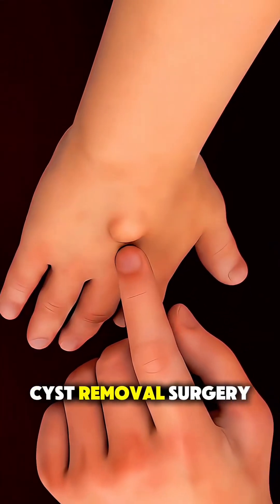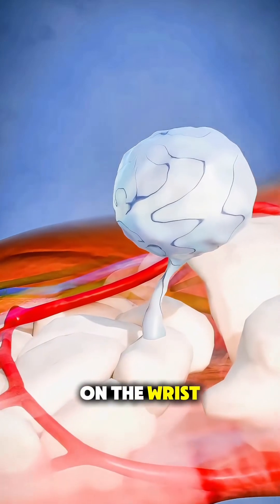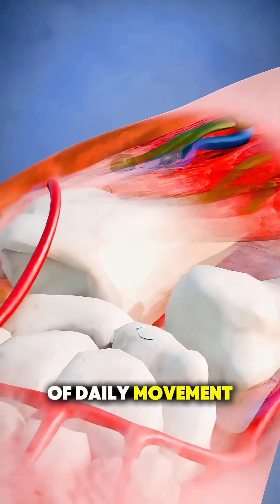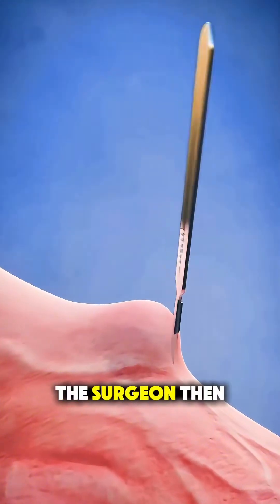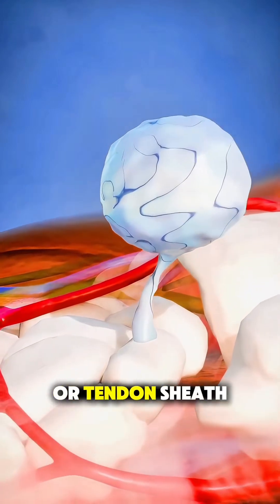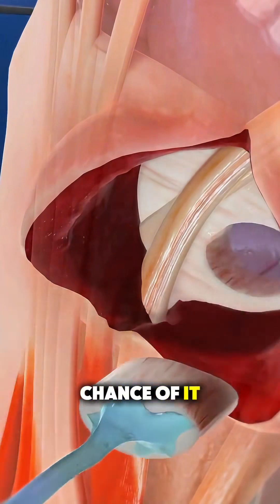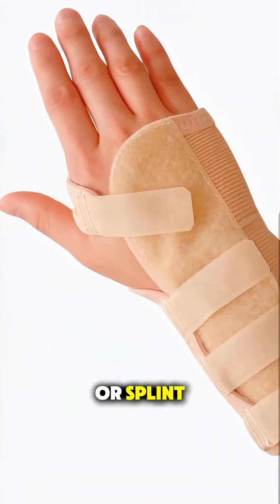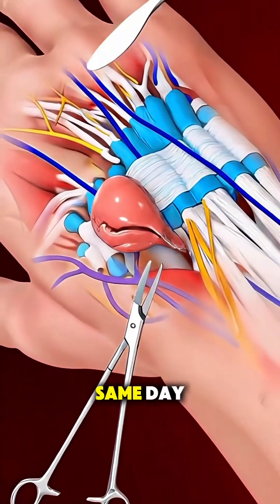Ganglian Cyst in 60 Seconds!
✂️ How Ganglion Cyst Removal Is Done | Quick Procedure Explained

Ganglion cysts are harmless lumps that often form on the wrist or hand — but when they cause pain or limit movement, doctors can remove them easily. In this short video, see how a small incision or needle aspiration is used to drain or remove the cyst and prevent it from coming back.

Discover:
✅ What a ganglion cyst is
✅ How doctors remove it (aspiration or surgery)
✅ Recovery time & what to expect afterward